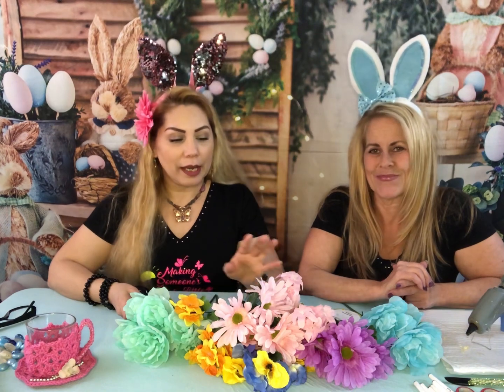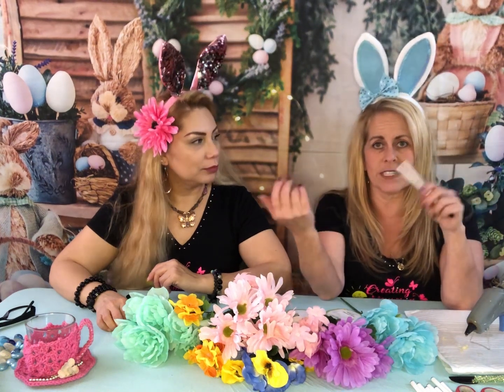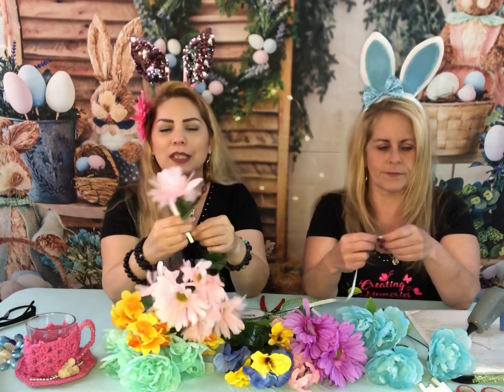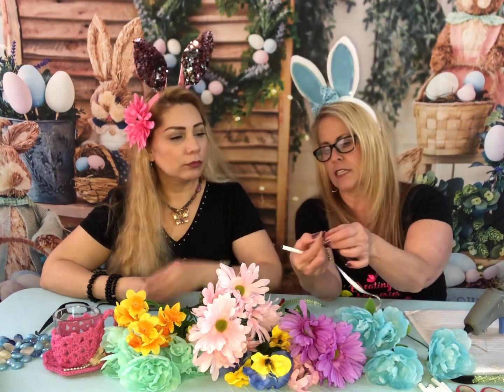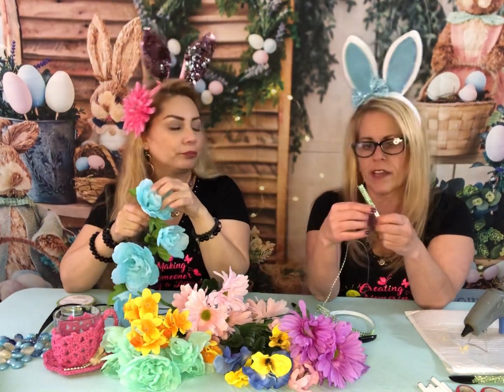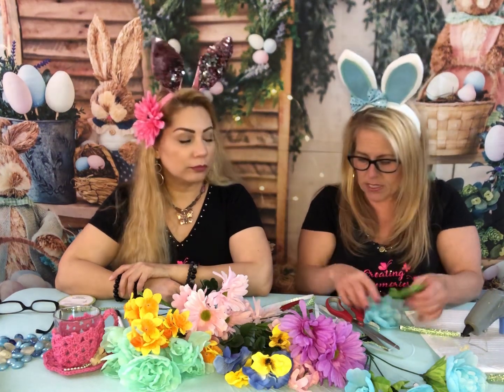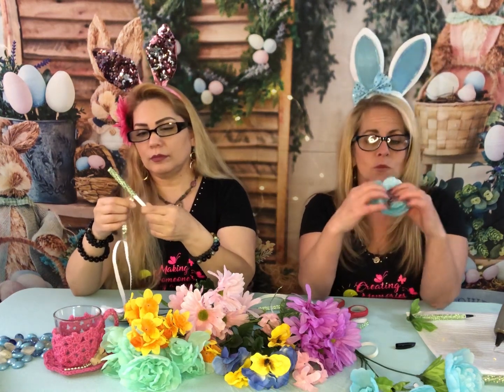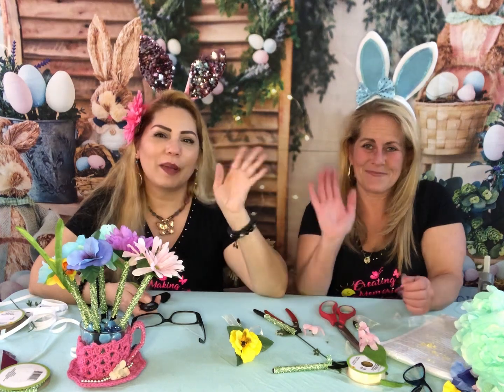Arts & Crafts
If you’ve never made flower pens before today’s the day, to learn how, it’s very easy and they turn out beautiful!